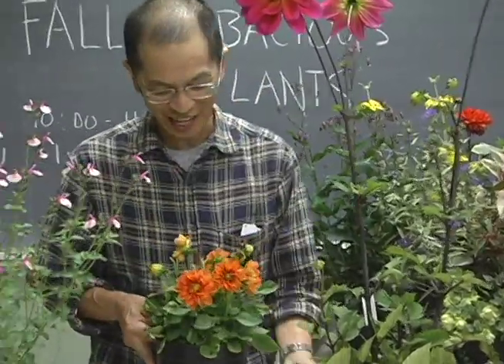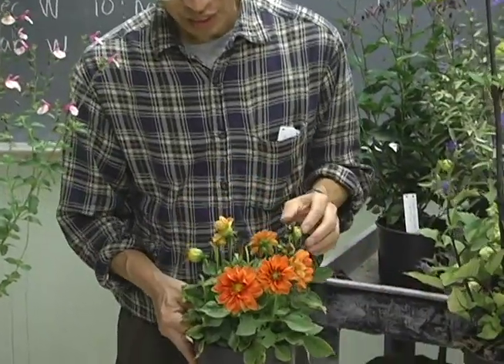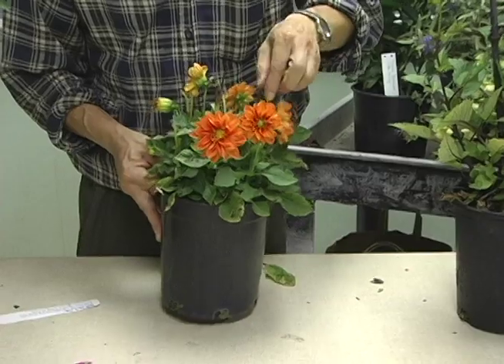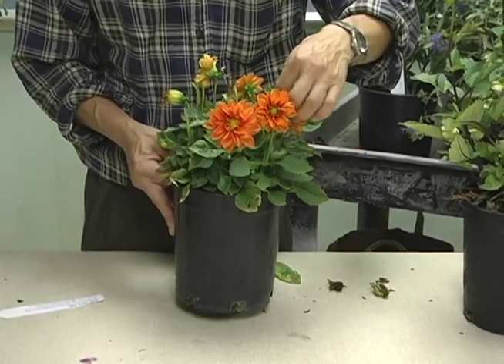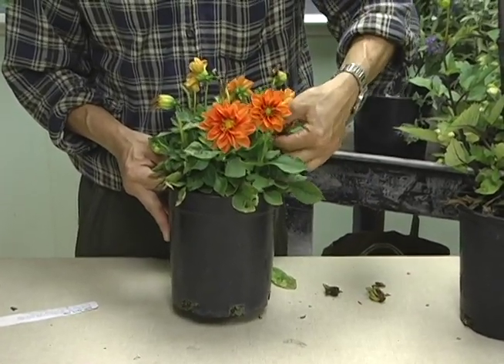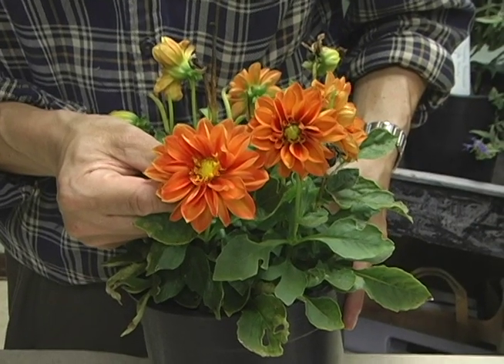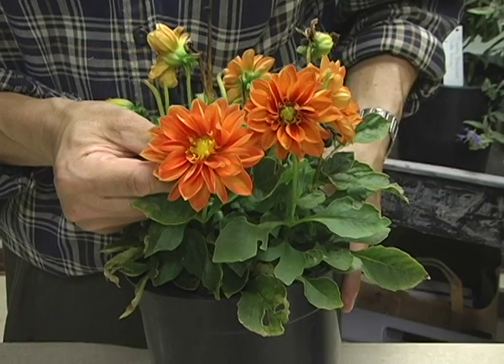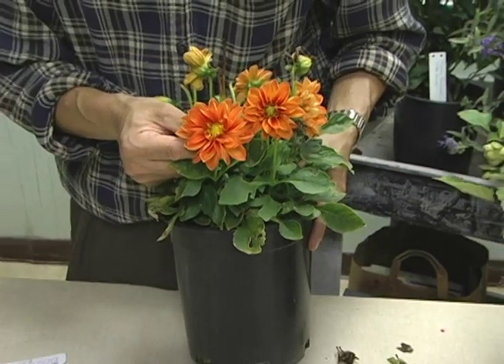Dahlia Tips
A very short clip of instructor Lawrence Lee introducing us to one of his favorite little dahlias. Show and Tell Time!